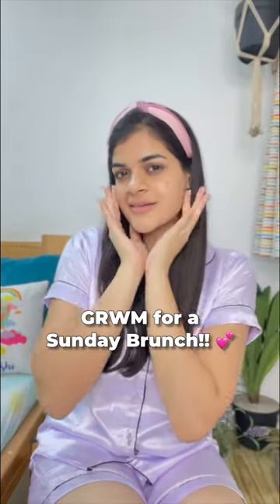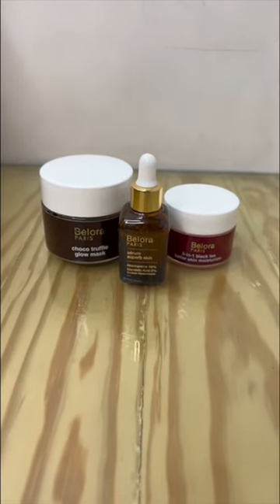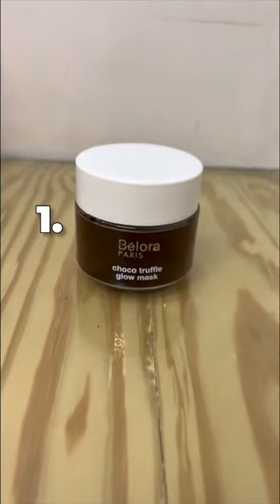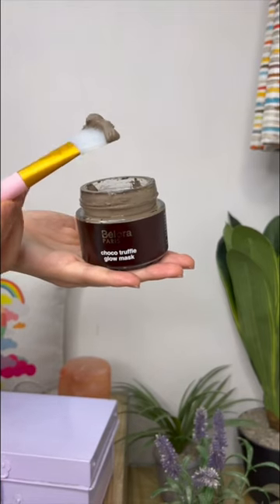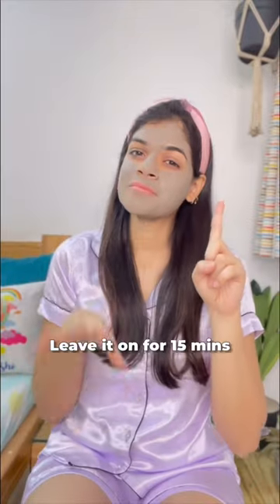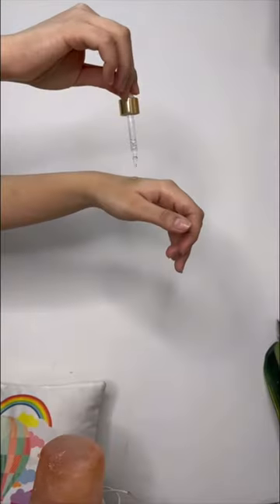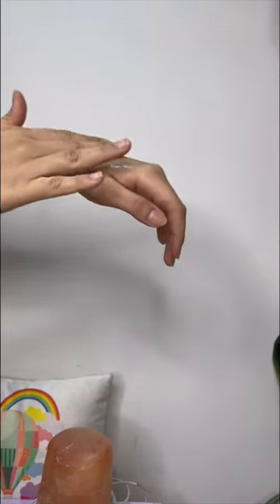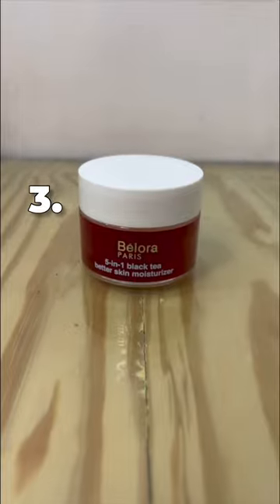SUMMER SKINCARE ESSENTIALS 🧴| GRWM for Sunday Brunch | Best skincare for acne prone skin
Get Summer Ready With Me with @beloracosmetics2577

Belora cosmetics Europe and Asia’s First made safe brand, Made with ingredients good for skin & Vegan.
I’m using their Choco Truffle Mask, 10% Niacinamide Face Serum and their 5-in-1 Black Tea Better Skin Moisturizer as it Reduces my dark spots and blemishes, Reduced my tan and dullness In just 5 days and my skin looks even tone and brighter.

Head to @beloracosmetics2577  website for brighter days and exciting offers!

Till then Stay home, Stay safe, Stay happy and Stay positive.

Things used for filming:
Digitek DTR 550LW Lightweight Tripod
Maono AU-A04 Condenser Microphone Kit (Black)
Alternative Ring Light (Not the same as mine):
DIGITEK® (DRL 018) Professional 18" inch Big LED Ring Light with 2 Color Modes Dimmable Lighting